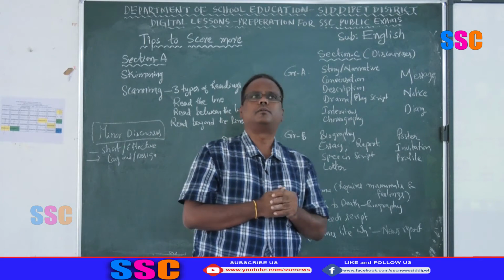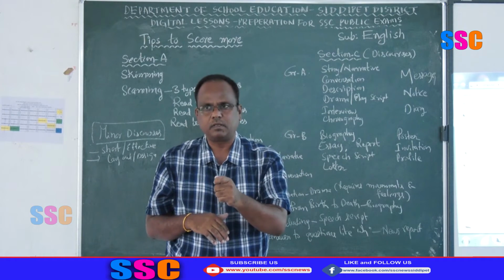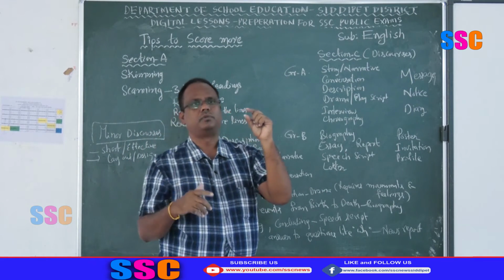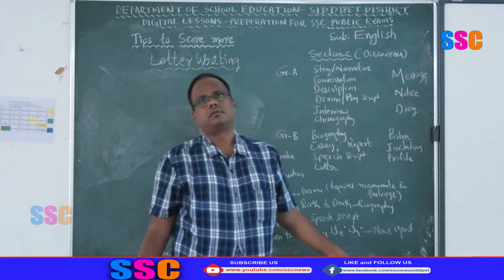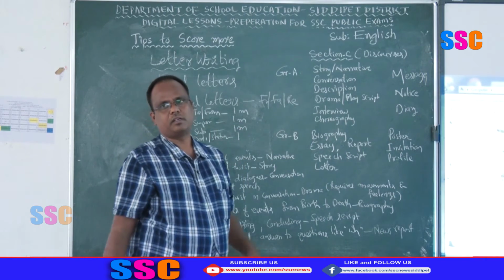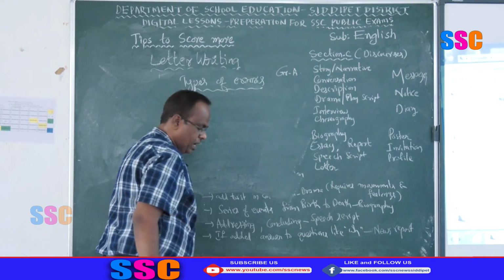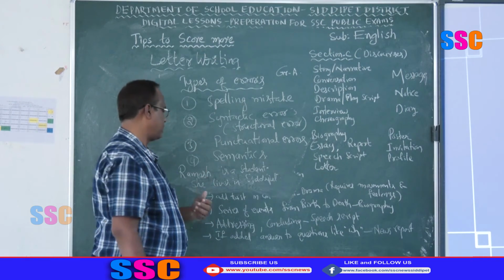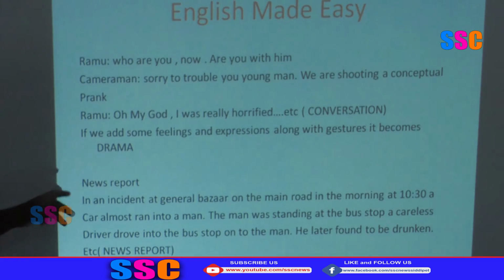10th class English revision by BHASKAR to score BEST MARKS || SSC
English Model paper explanation by BHASKAR || SSC

SSC News Is a local channel From Siddipet. The Channel dedicated for entertainment like music, movies, shows,programs and News..etc, Here Is some more channels also by SSC News. The entire channel operated by Sri Sai Communications. This is the official Youtube Channel Of SSC News. Here Is Some more content about folk music, oggu stories and Telangana Cultural Programs.